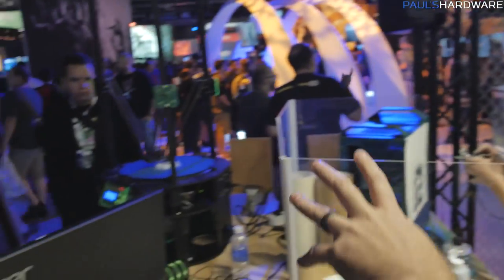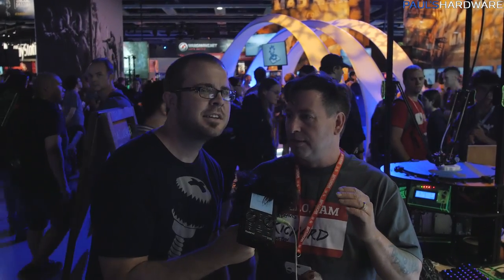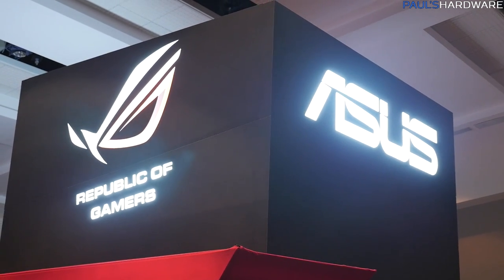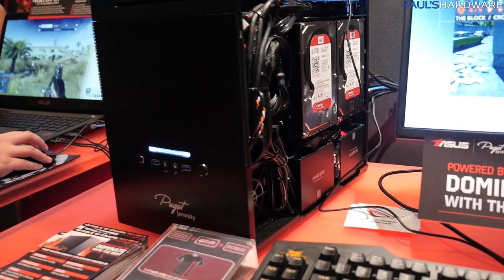PAX Prime 2015: Just The Hardware